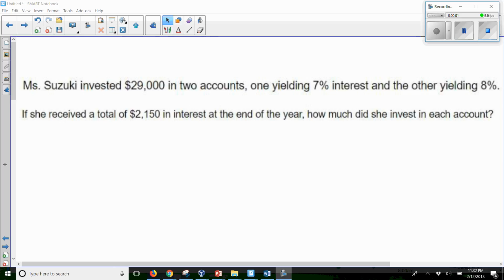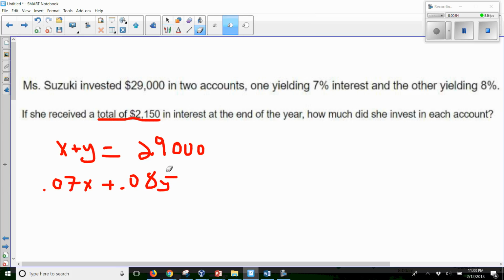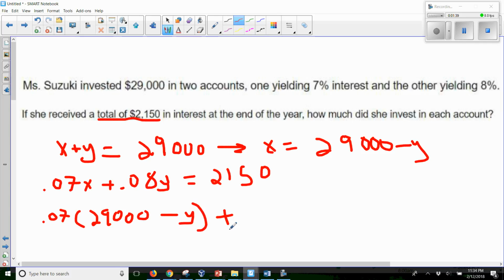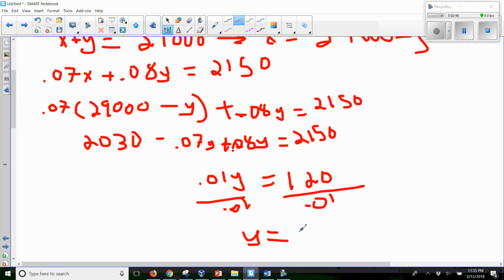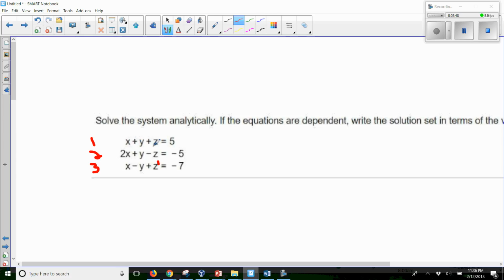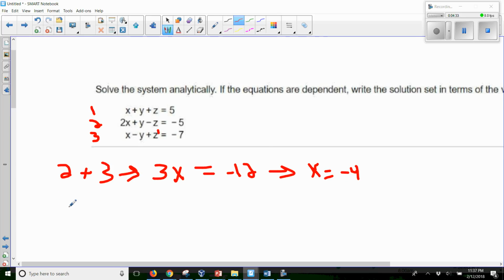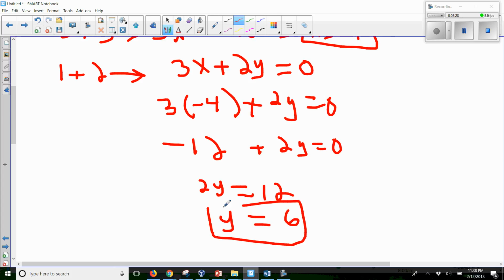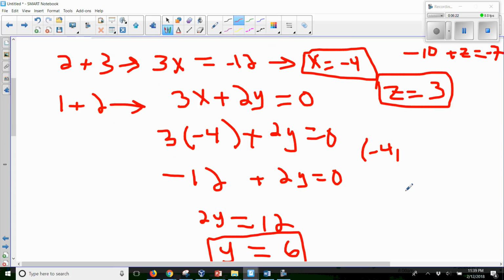MML 6 1 and 6 2 Part II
Sample Problems from MML 6.1 and 6.2